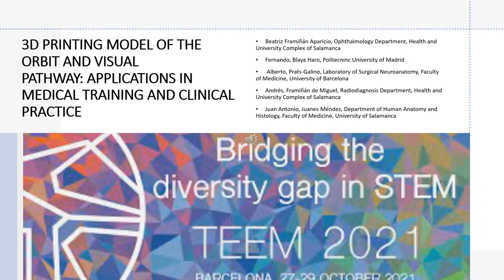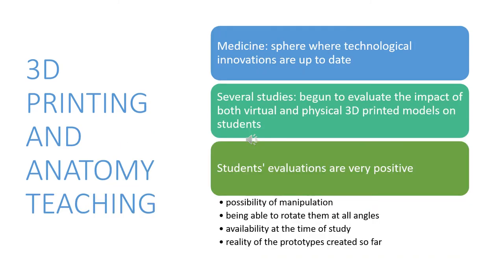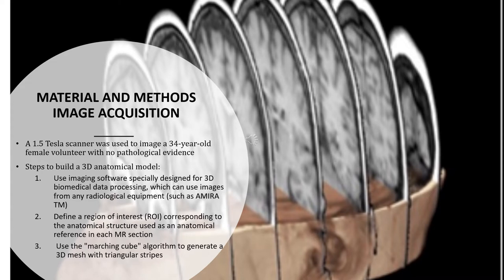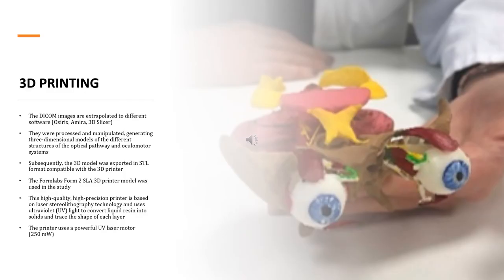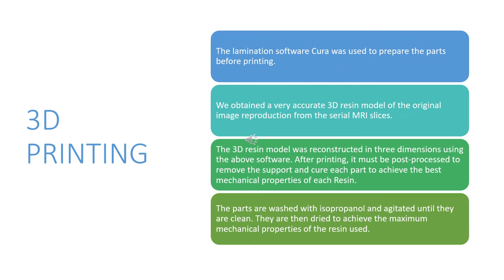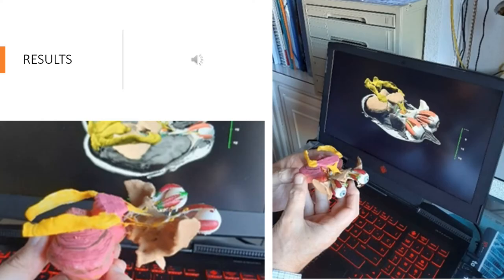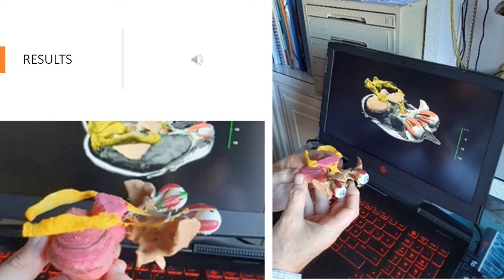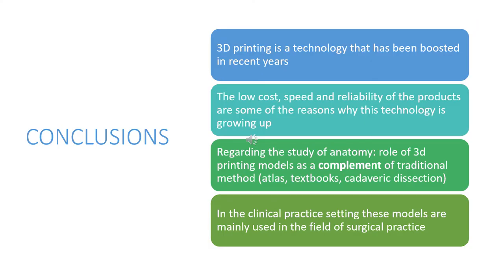3D Printing Model of the Orbit and Visual Pathway: Applications in Medical Trianing and Clinical...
3D Printing Model of the Orbit and Visual Pathway: Applications in Medical Trianing and Clinical Practice

Authors: Beatriz Framiñán Aparicio, Fernando Blaya Haro, Alberto Prats-Galino, Andrés Framiñán de Miguel and Juan Antonio Juanes Méndez.